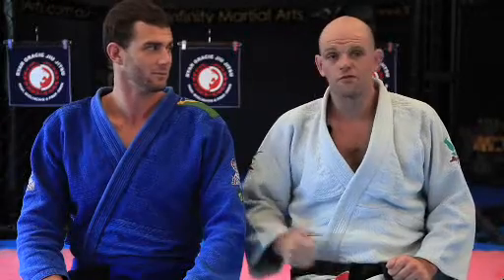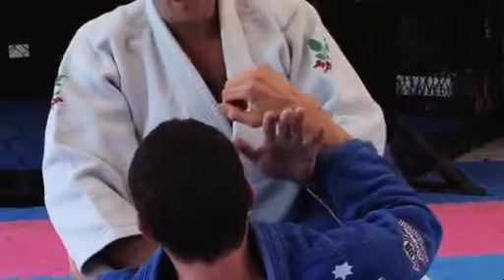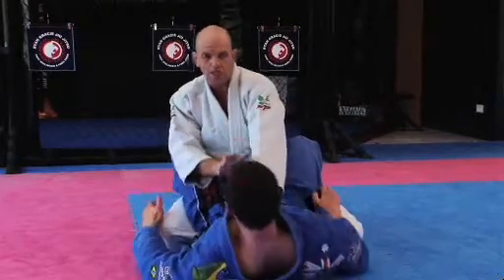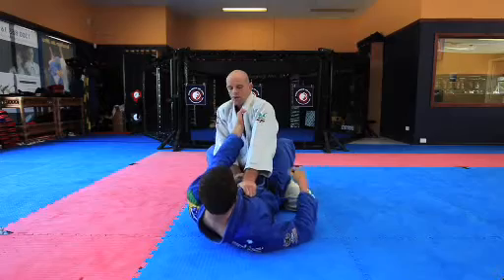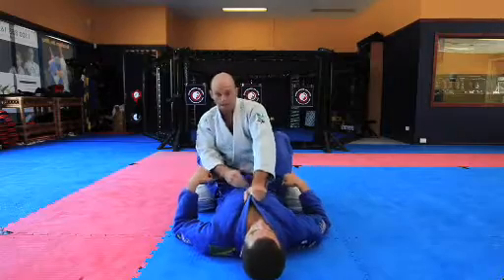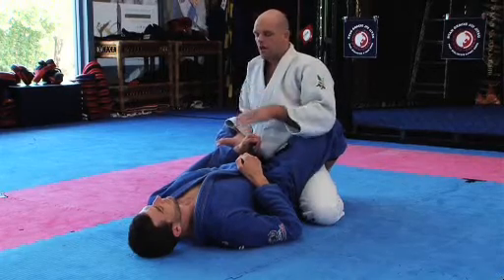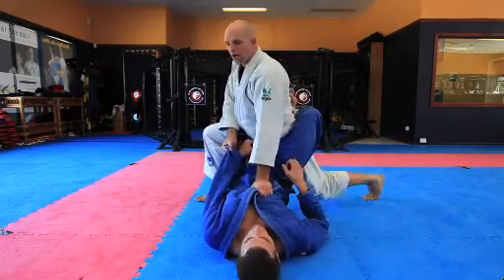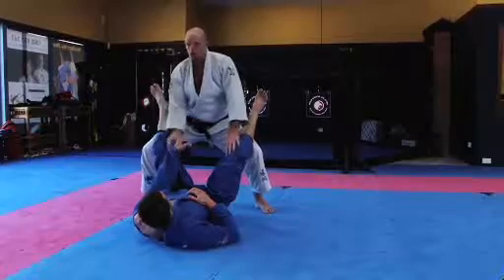BRAZILIAN JIU-JITSU / Closed Guard Opening PART 1/3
Welcome to Infinity Martial Arts on the Sunshine Coast. Neil Owen is the head instructor at the club and is a Black Belt in BJJ and the club is a part of the Ryan Gracie Jiu Jitsu Team. Neil will be Demonstrate a "Closed Guard Opening" and also some common mistakes people make when trying to open the guard. Be sure to watch all 3 videos posted, or view entire video Neil's assistant is Steven Threlfo who is highly ranked in the club and respected.
Sit back and enjoy Neil's Instructional lesson on "Closed Guard Opening"
Filmed and Edited by Playback Films